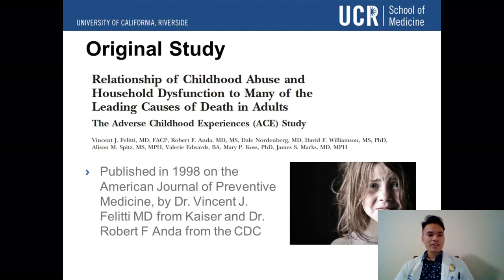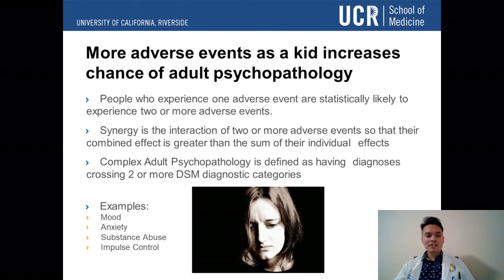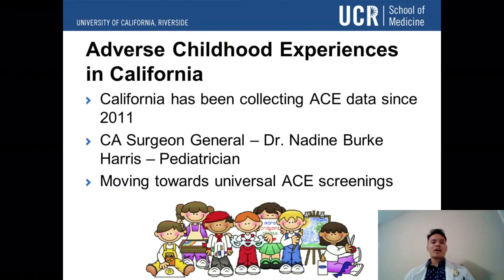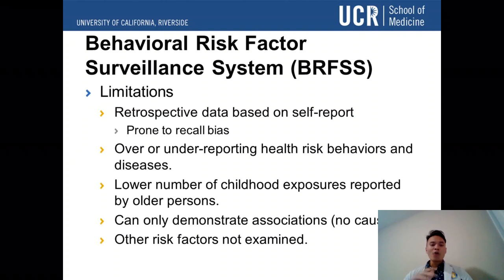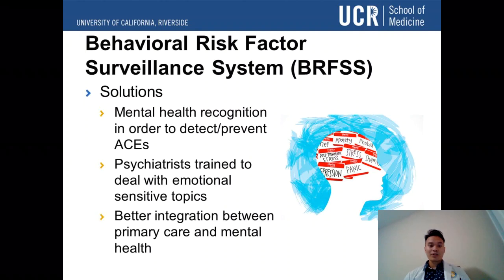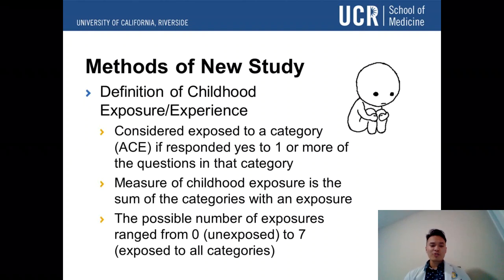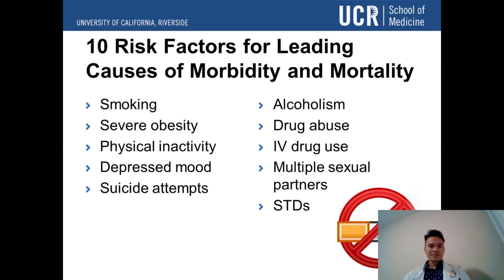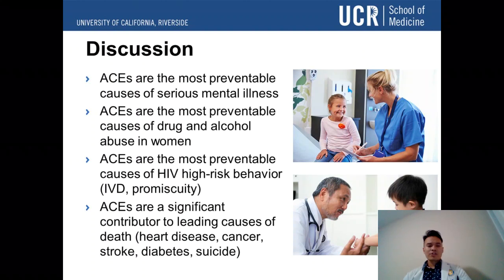Adverse Childhood Experiences (ACE) study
• Learn about common types of ACEs
• Learn about ways ACEs impacts a child
• Identify how to evaluate the effects of ACEs as adults